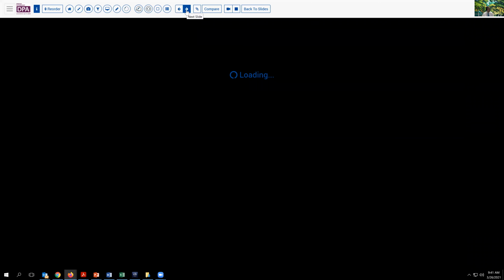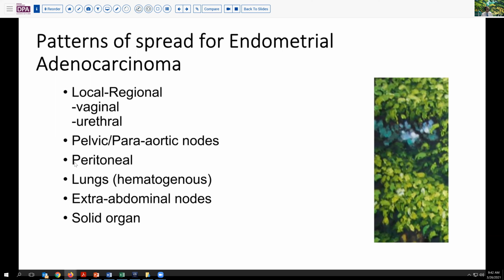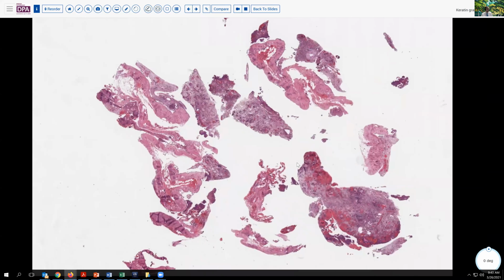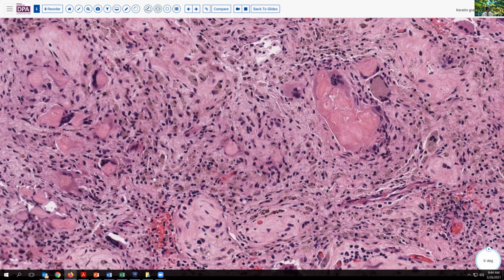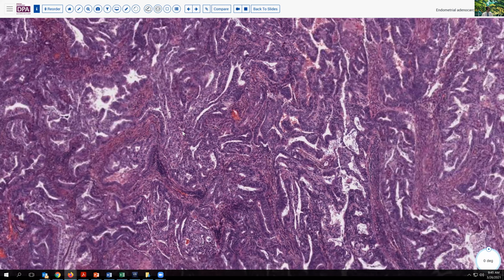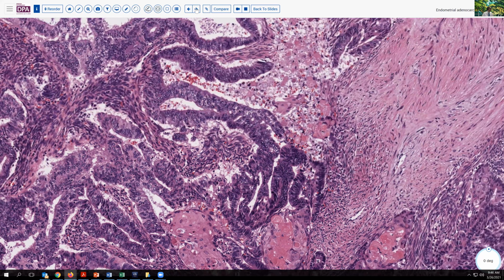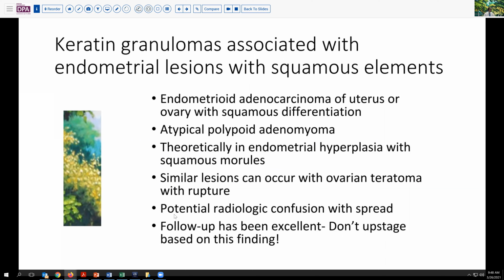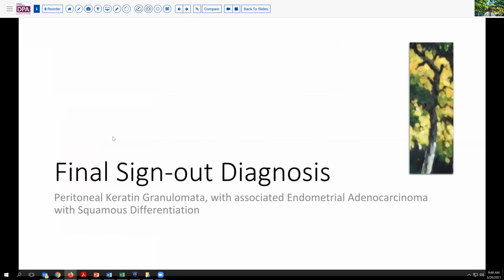Keratin Granulomas of Peritoneum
This uncommon finding is a frequent cause of concern for spread of a keratin-producing neoplasm of ovary or endometrium.
More good content available at my public, pathology-focused Facebook group: Phat Trien GPB VN. Thanks for joining me.